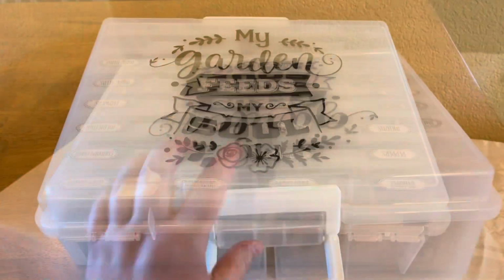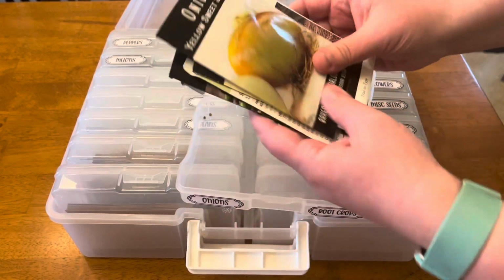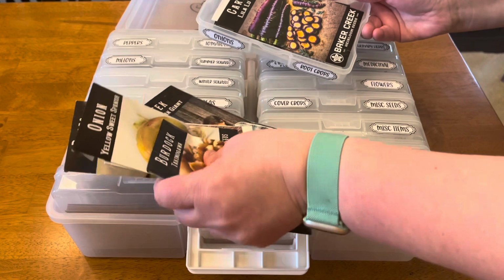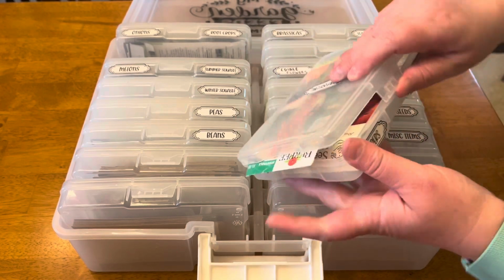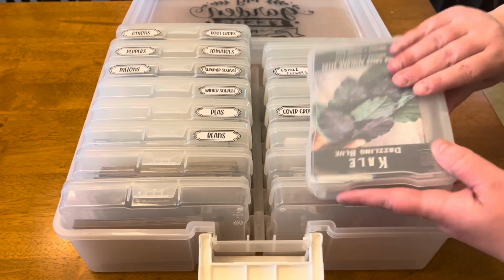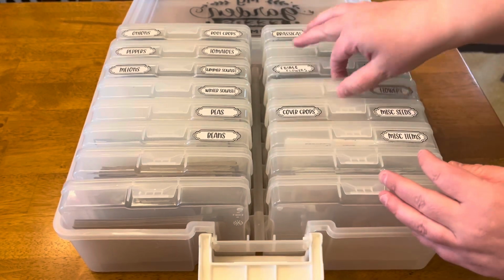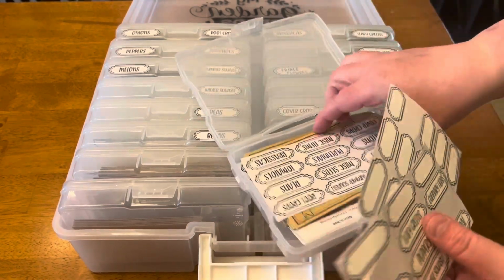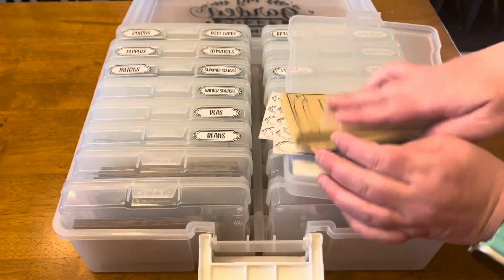Seed Storage Organizer Box - Gardening Hack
I was tired of using an old recipe box that I couldn’t close. I created this box using a photo storage container and some fun on the circuit. I really liked how well it came out, so I decided to offer them on Etsy so others can enjoy storing their seeds with ease and make planting more enjoyable. Here is a quick tour of what I made and how I store my seeds for planting in my new seed storage library!